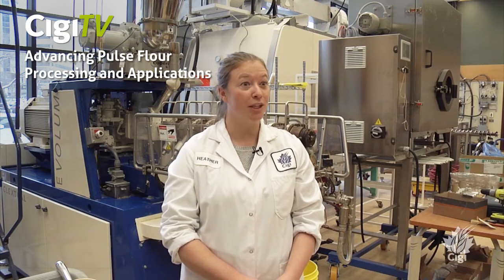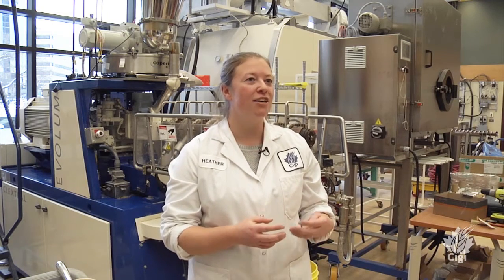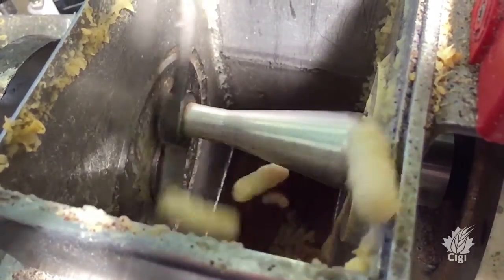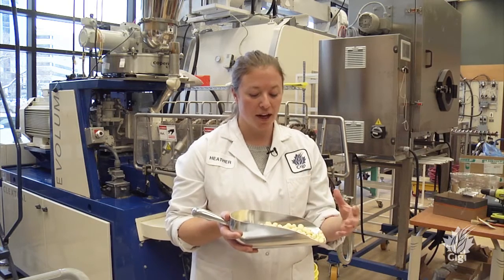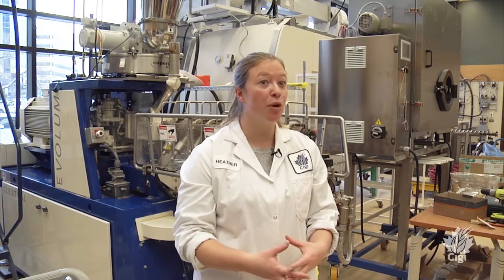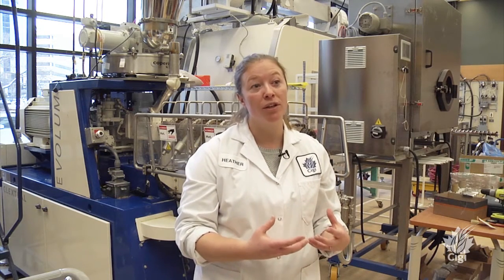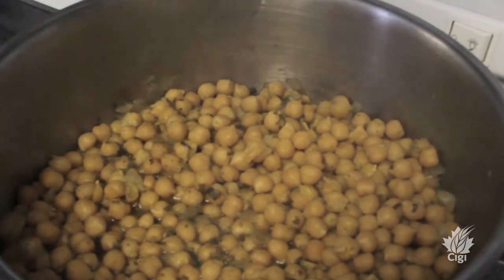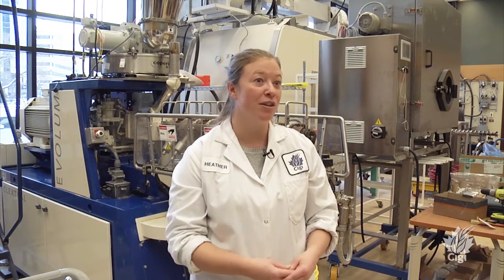CigiTV - Advancing Pulse Flour Processing and Applications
January 2016 marks the start of International Year of Pulses and in this Cigi TV episode we focus on work underway on a new pulse project at Cigi. Heather Maskus describes the project’s objectives to work on nutrition and health targets for products sometimes viewed by consumers as less nutritious such as breakfast cereals, instant noodles and extruded snack foods, and the role the inclusion of pulses can play in achieving nutritional goals.